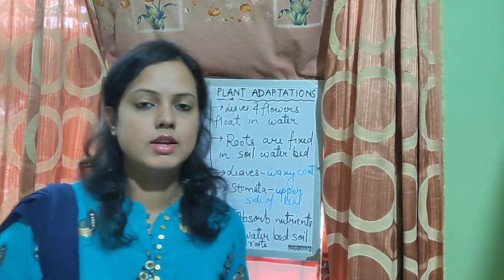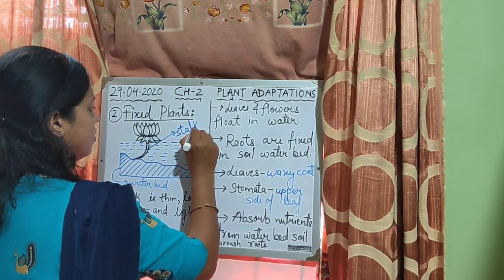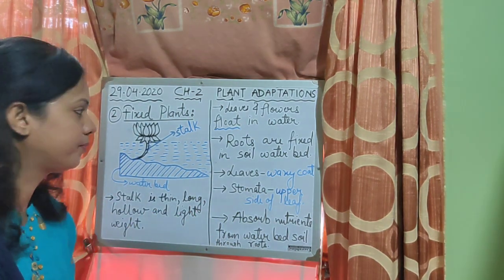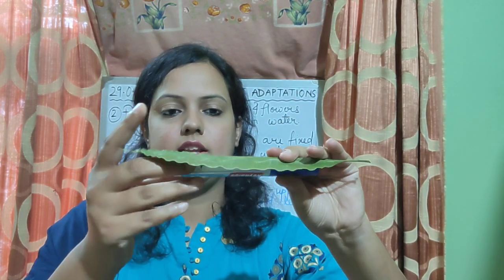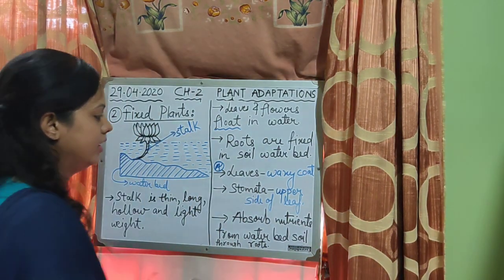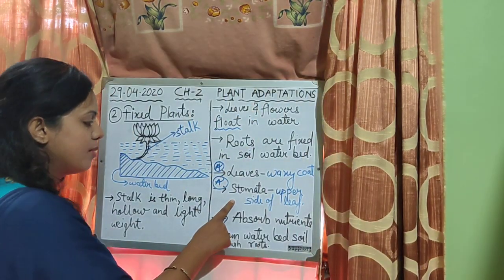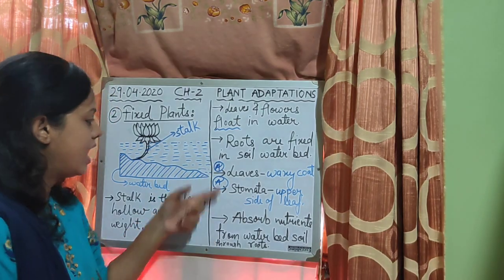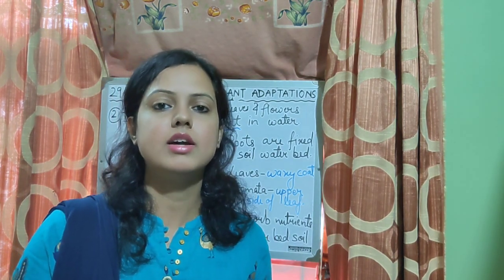Grade 4 GSc #( Plant Adaptations) Part-3 #(29.04.2020)